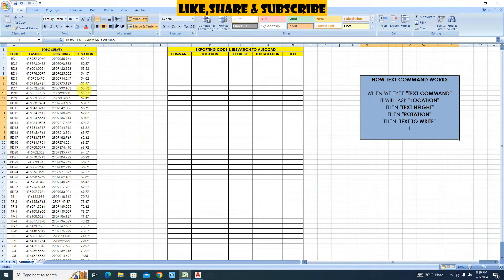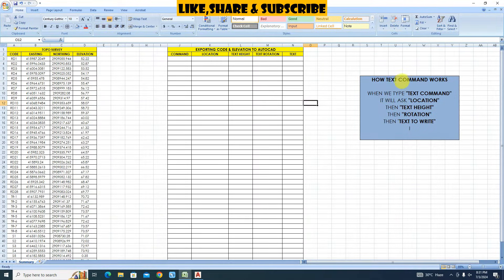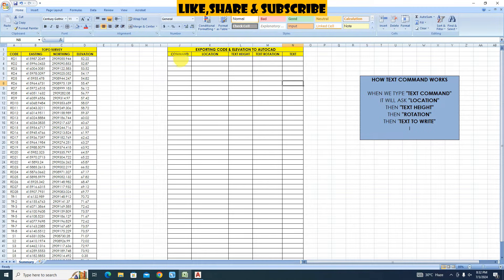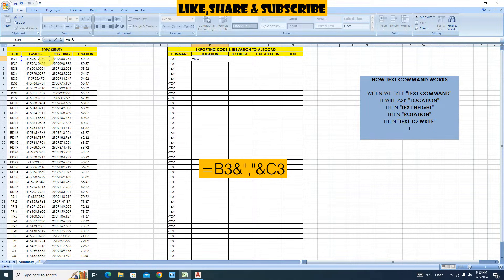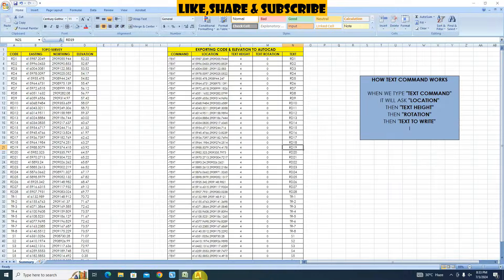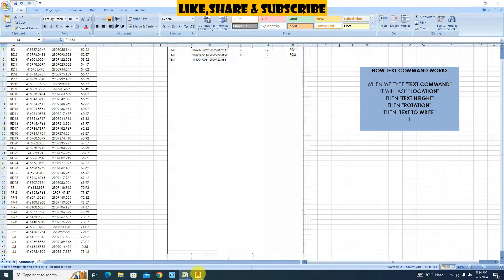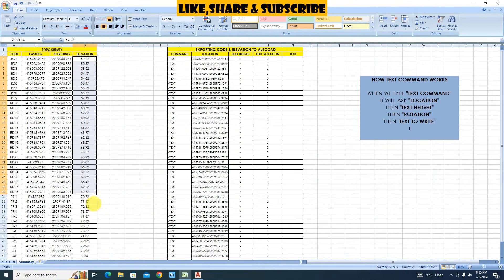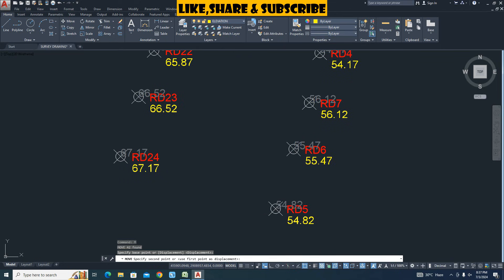Import Text From Excel To AutoCAD | Import Elevations Text From Excel to AutoCAD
How to import code & levels from excel to AutoCAD
How to show code & level AutoCAD
How to copy coordinates text form excel to AutoCAD
Copy text from excel to AutoCAD
Level aur cord kesa show hoga